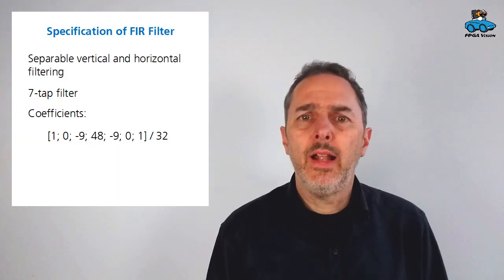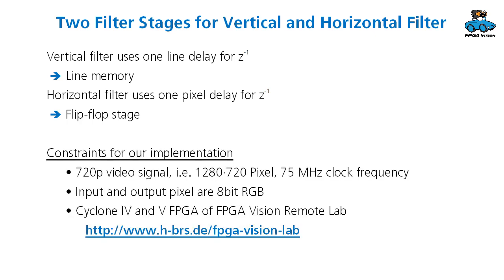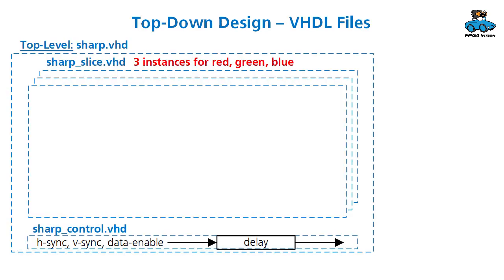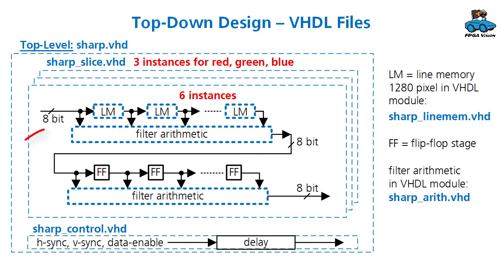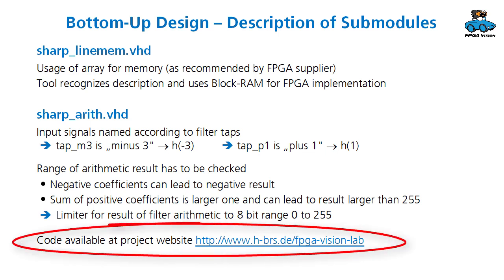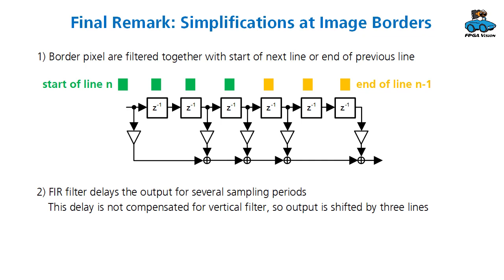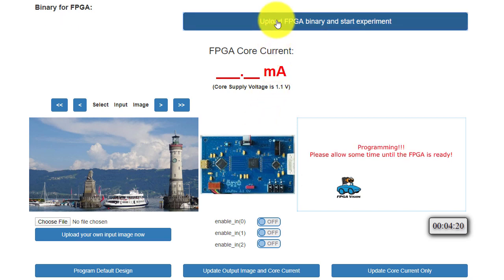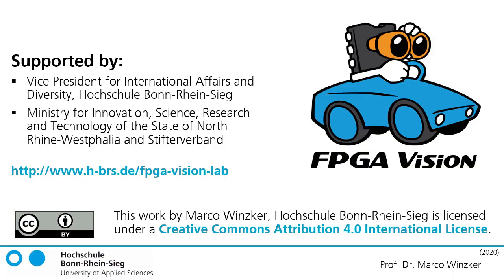FPGA FIR Filter: Circuit Architecture and VHDL Design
Video Lecture on an FPGA-Implementation of an FIR-Filter (2 of 4)